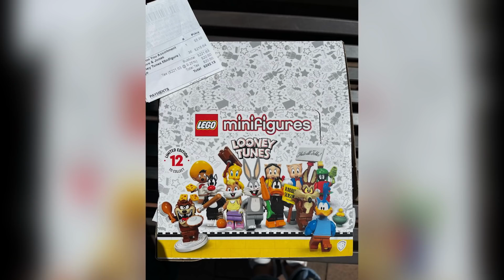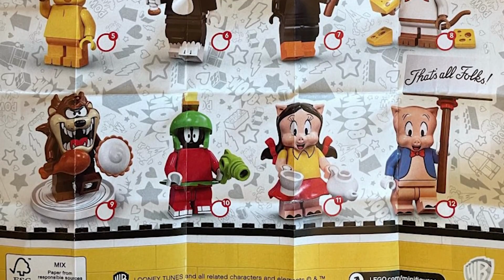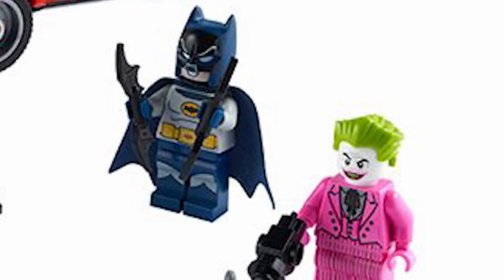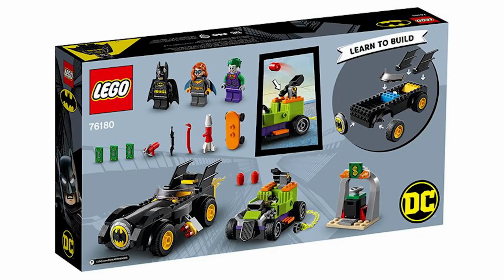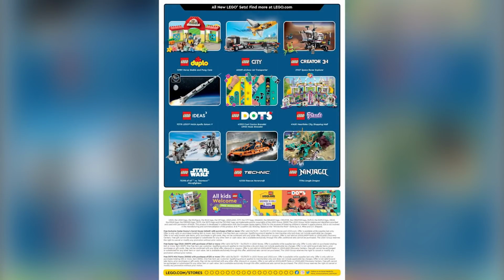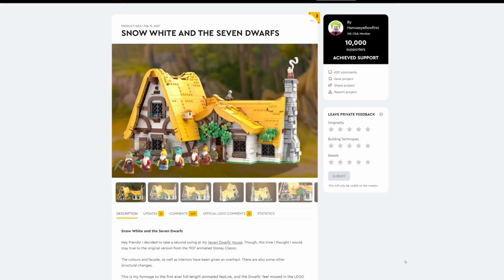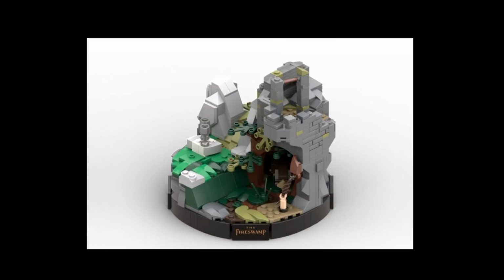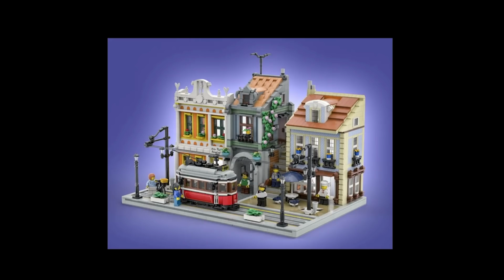LEGO Looney Tunes CMF, New Batman and Spider-Man Sets! | LEGO News